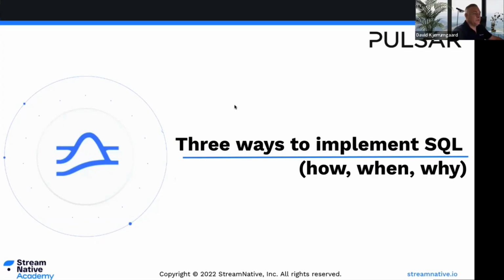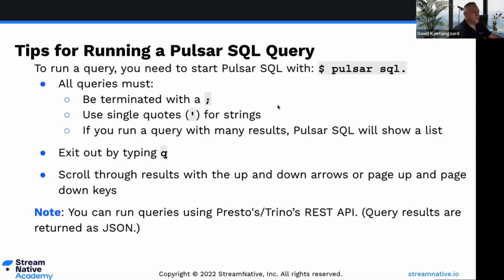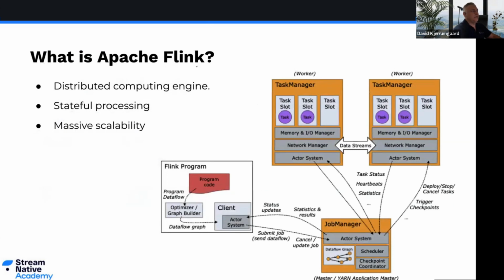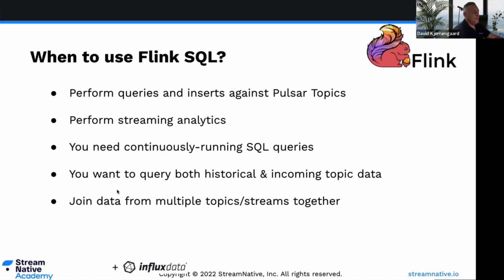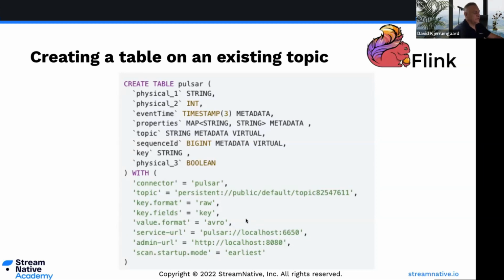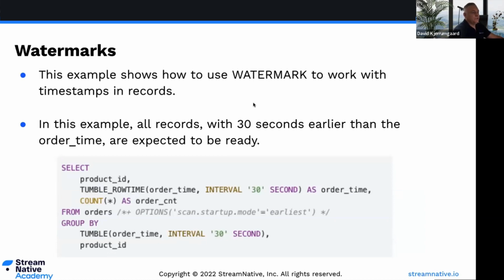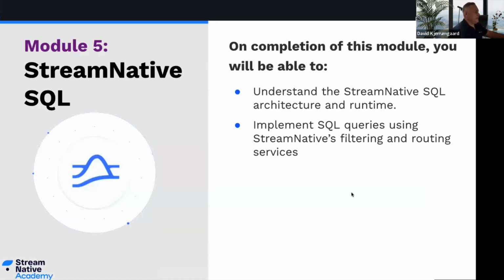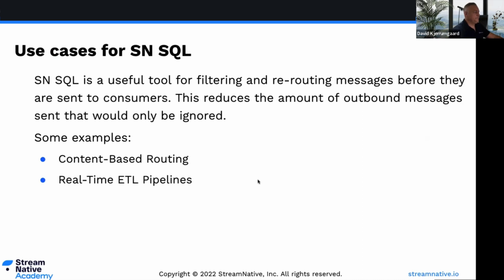Three ways to Implement SQL in Pulsar (56: 23 min)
In this training video, David KKjerrumgaard, the author of Pulsar in Action, walks through how to query data using Pulsar SQL, write continuous queries with Flink SQL and implement SQL features using StreamNative’s filtering and routing service.